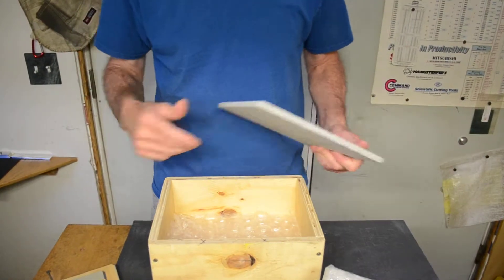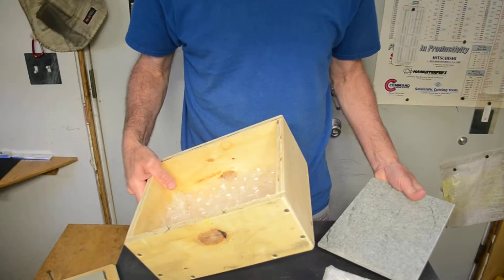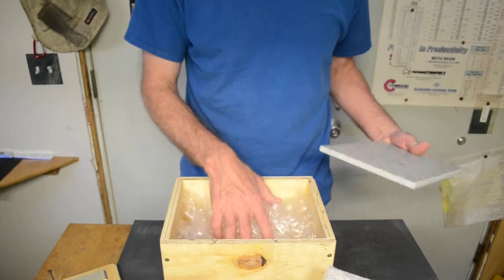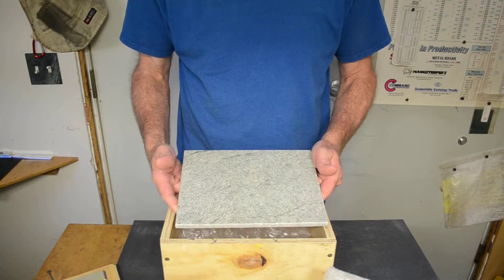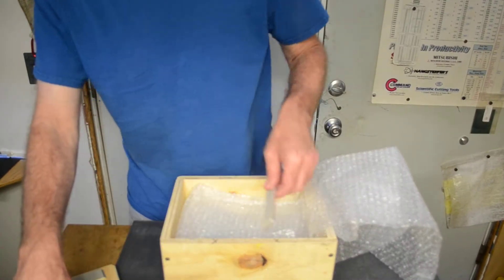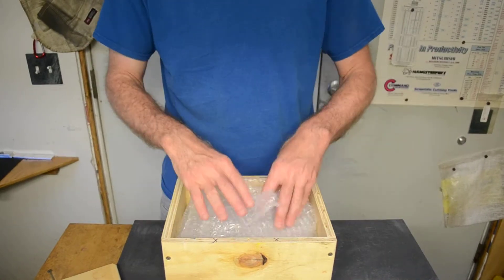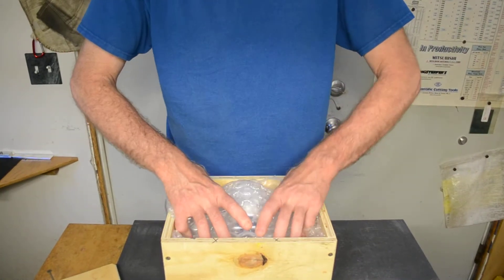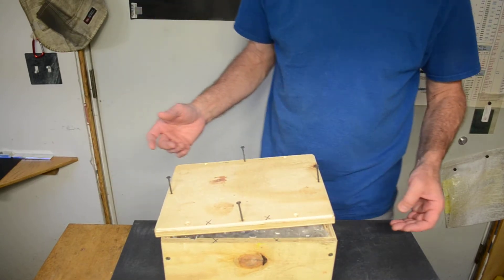The new Edge Pro Matrix resin bond diamond stone pass around kit.